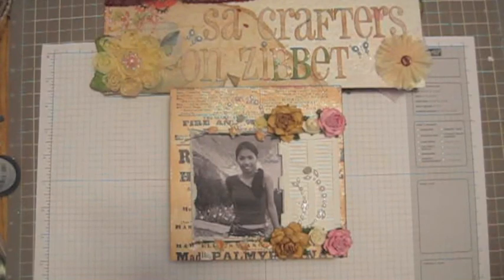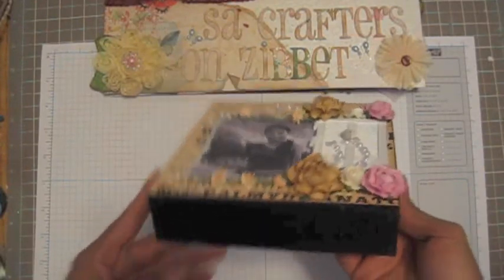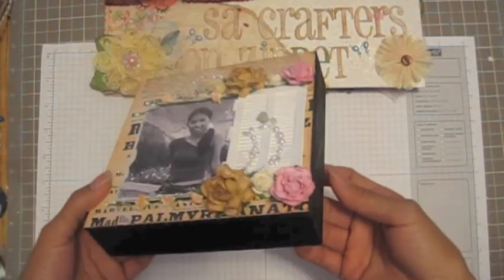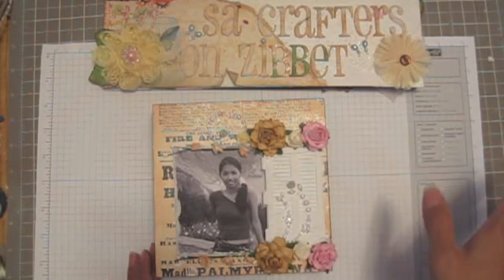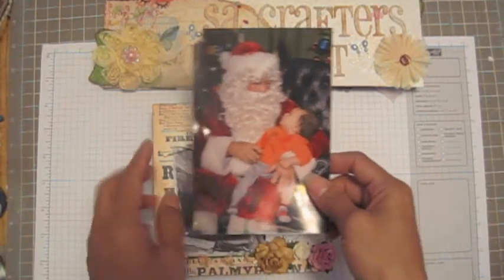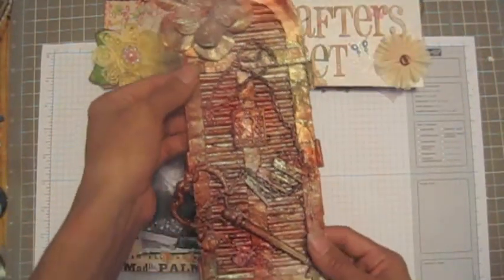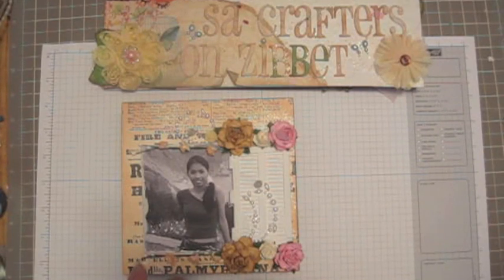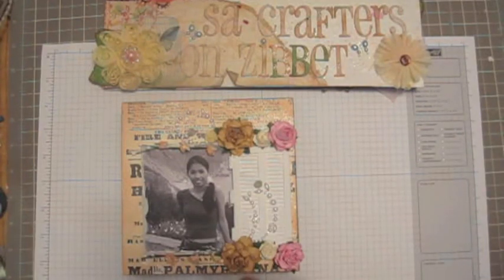December Sa crafters lay out challenge!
Hi, Ladies!   I'm back for December Sa crafters lay out challenge!
You ladies can create any size of lay out that you want.  Free style
To qualify you MUST response to this video and tittle it "December Sa crafters lay out challenge!"  All the scammers WILL NOT be qualify either!   The winner will be random select.  The challenge will end Dec,31 and the next day I will announce the winner.  PS if I'm too busy I will be late couple days it's NEW YEAR.  The winner will win $50 gift certificate from store!